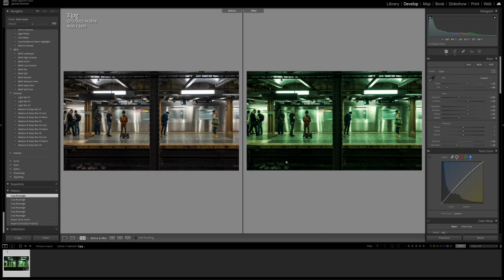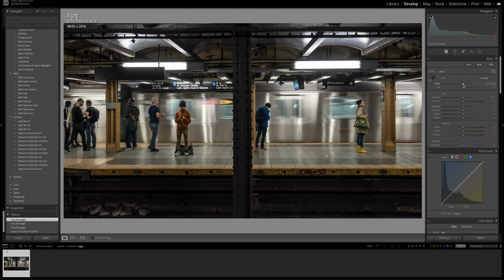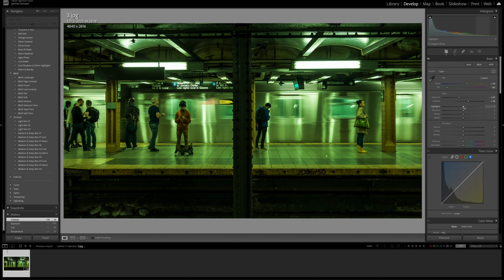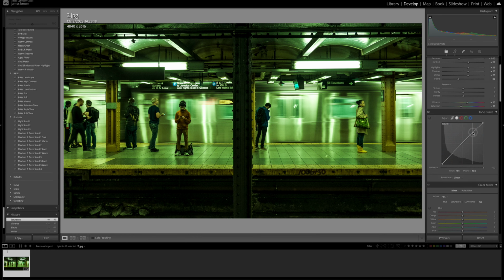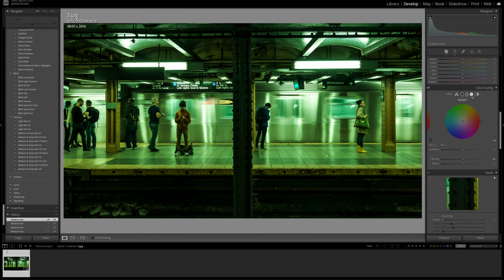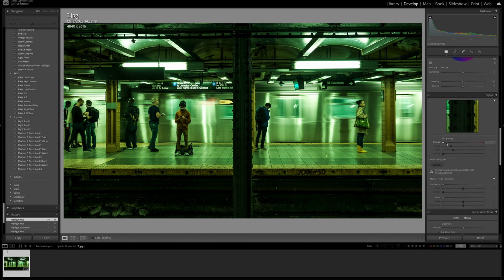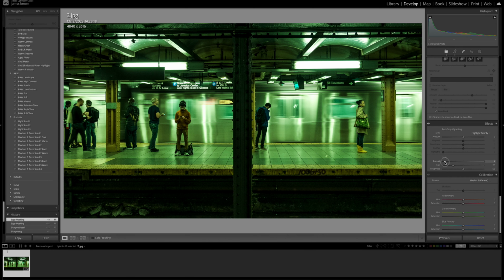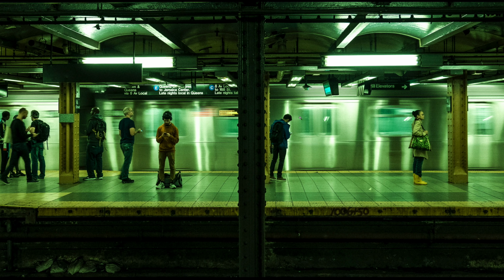Cinematic Magic Mastering Pro colour Grading in Adobe Lightroom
Discover the secrets of professional colour grading in Adobe Lightroom. Elevate your photos with cinematic brilliance and learn simple techniques for stunning visual transformations.

Steps

Temperature +20
Tint -80

Exposure -1.0
Contrast +25
Highlights+25
Shadows+25
Whites +25
Blacks -20

Vibrance +20
Saturation - 10

Curve

Bring down highlights by 0.5
Bring up blues by 1.0

Colour grading

Shadows
H: 135 S: 6

Midtones
H: 153 S: 7

Highlights
H: 33 S:16

Grain

Amount 30
Size 25
Roughness 50